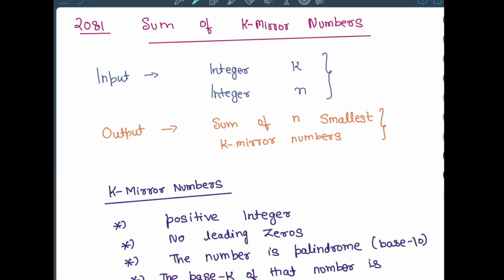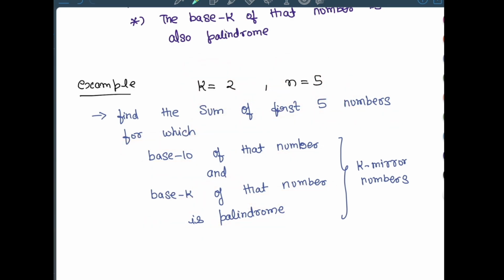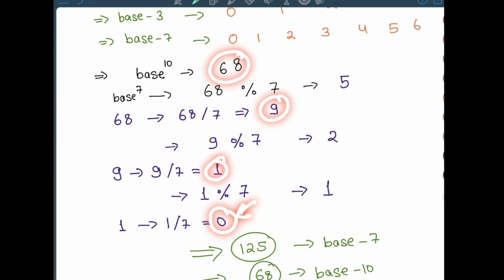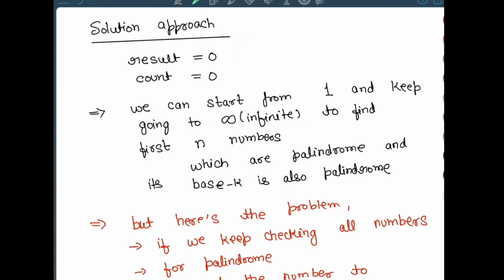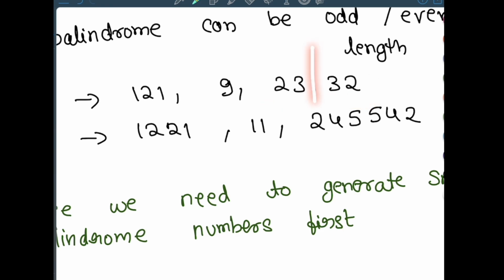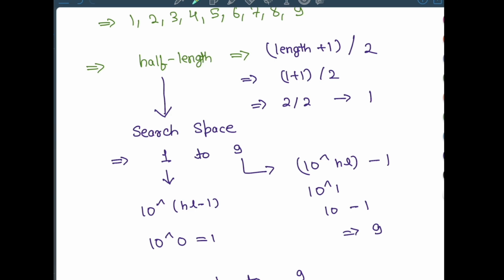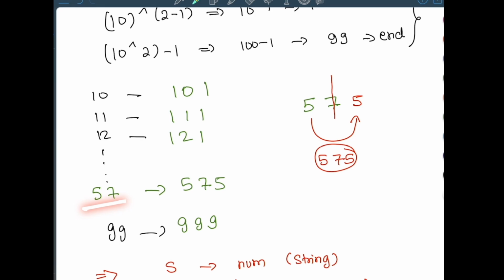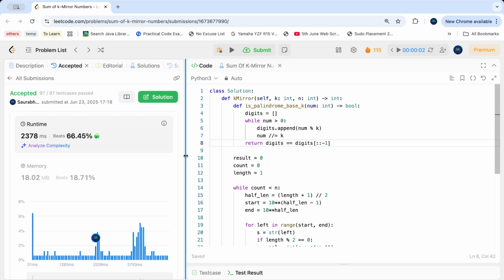Leetcode 2081. Sum of k-Mirror Numbers | Generate Palindromes in Any Base | Python Explained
We dive deep into solving Leetcode 2081: "Sum of k-Mirror Numbers" using Python. This problem is a blend of palindromes, base conversions, and smart brute-force generation.

👨‍💻 What You'll Learn:
What k-mirror numbers are
How to generate palindromic numbers efficiently
How to check if a number is a palindrome in a given base
Python techniques for base conversion and digit reversal
Optimized palindrome building logic using half-length mirroring
Time complexity analysis and dry-run for clarity

📘 Problem Summary:
A k-mirror number is an integer that is a palindrome in both base-10 and base-k. The task is to return the sum of the first n such k-mirror numbers.

🧠 Suitable For:
Intermediate Python learners
Competitive programmers
Leetcode daily challengers
Interview preparation

leetcode 2081
sum of k-mirror numbers
k mirror number problem
k-mirror leetcode
k-mirror explanation
palindrome in base k
palindrome in base 10
base-k number
base conversion
palindromic number generator
generate palindromes
check palindrome python
python palindrome logic
k-mirror number python
palindrome base conversion
integer palindrome
convert number to base k
base k representation
palindrome number python
python base conversion
python leetcode solution
python while loop
python string reverse
number reversal python
base conversion logic
palindrome two bases
mirror number python
k base palindrome
number systems in coding
palindrome generator
generate k-mirror numbers
check palindrome in any base
python math problem
convert decimal to base k
base k palindromes
python digit manipulation
leetcode daily challenge
competitive programming
smart brute force
efficient brute force
half string mirror
palindrome mirror approach
base conversion tricks
how to build palindrome
reverse digits
digit level palindrome
build palindromes in base
base number math
python coding logic
mirror palindrome leetcode
two base palindrome check
codeforces-style logic
string manipulation python
mathematics in python
python dry run
modulo and division
digit extraction python
fast palindrome checking
leetcode base-k
construct palindrome
n length palindrome
base 10 and base k
mirror sequence
python for loop challenge
how to reverse digits
optimize brute force
generate numbers efficiently
python leetcode tutorial
python math + string
generate valid palindromes
number generation logic
palindrome test case
reverse and append
k base smart generation
binary search not required
construct integer from string
efficient digit reversal
palindrome from integer
base-10 tricks
build mirror number
k-mirror dry run
leetcode python walkthrough
clean leetcode code
beginner friendly python
advanced number system
number theory leetcode
problem solving python